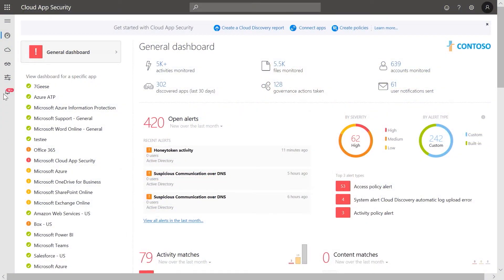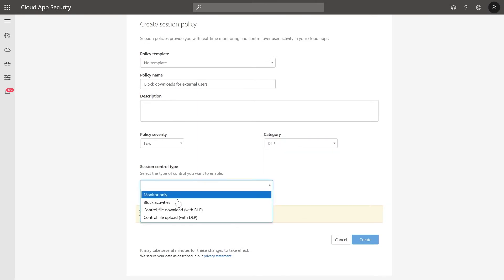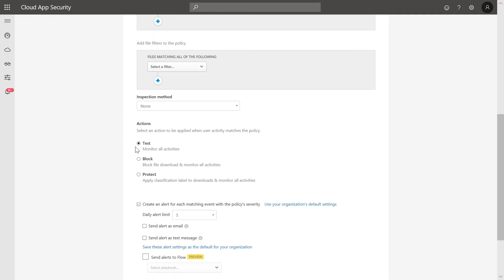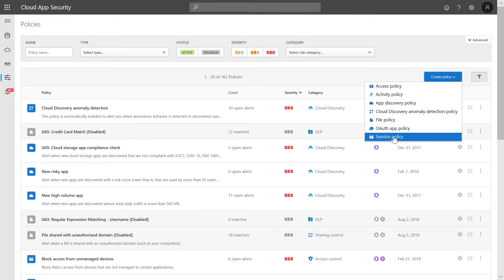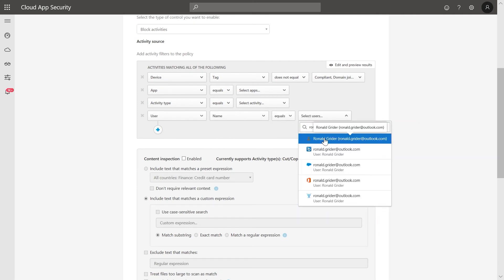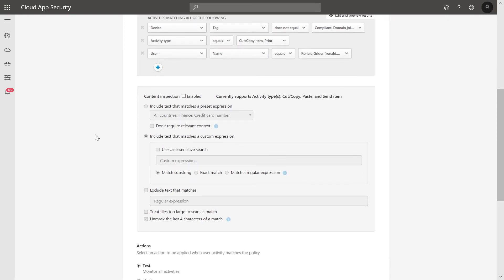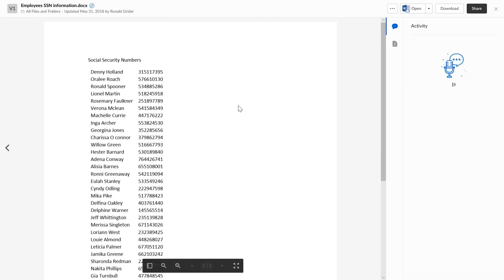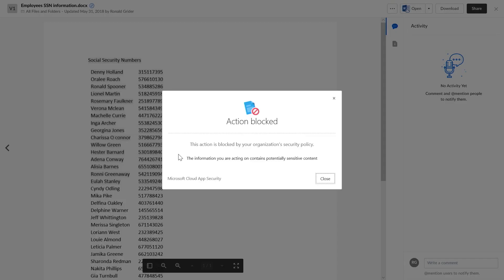Configuring a read-only mode for external users with Microsoft Cloud App Security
In this video, we walk you through one of the many use-cases focused on external users, that you can enable using Conditional Access App Control, our reverse proxy solution, that enables visibility and real-time control of user sessions in risky or low-trust situations.